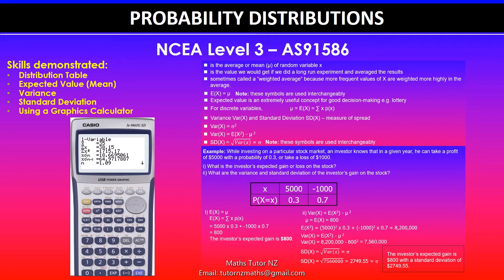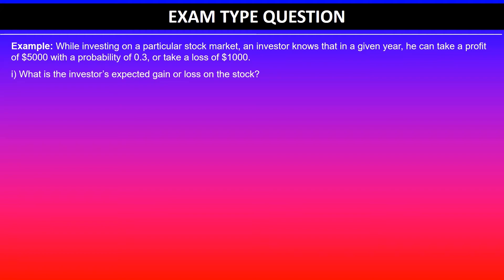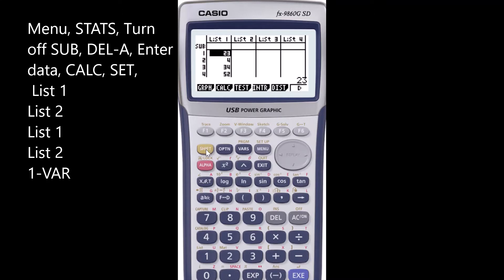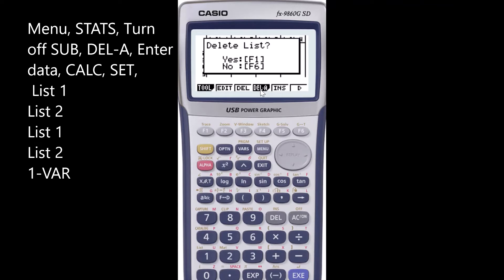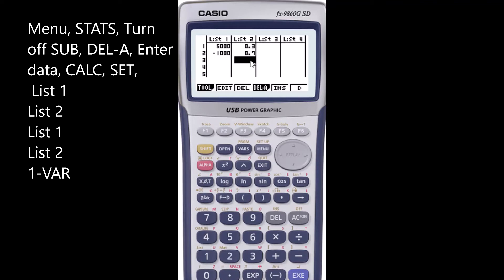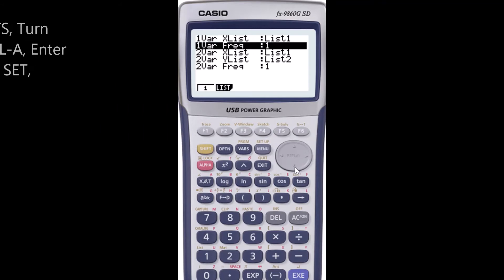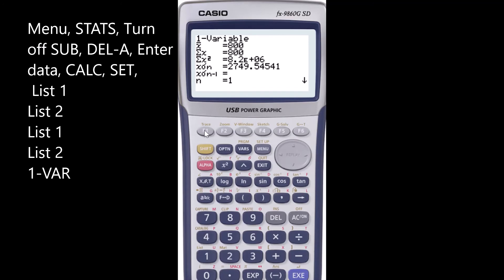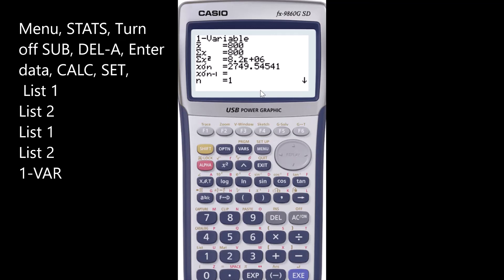Mean and SD | Graphics Calculator | Probability Distributions | 91586 | NCEA Level 3 Statistics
In this video, I will go over using the Graphics Calculator to calculate the mean and standard deviation. It is important to completely understand what is expected of you when asked to Apply probability distributions in solving problems.